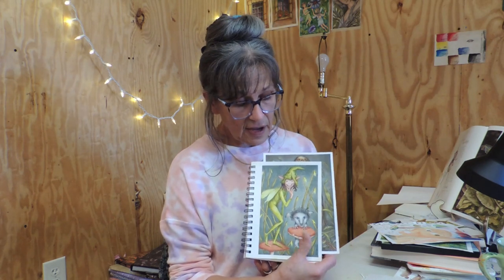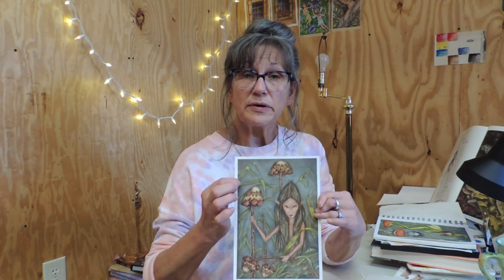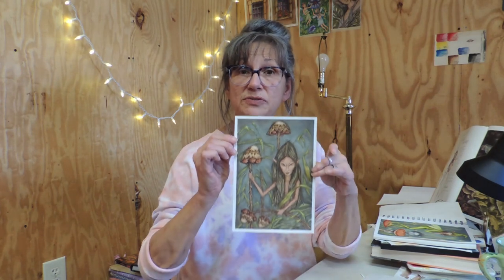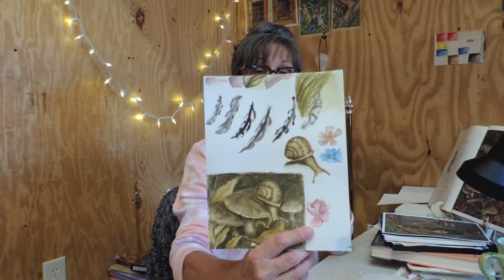You are an Artist. Disappointing Artwork is greatest Asset. Delay final judgement.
You are a Artist! Increase your skills by identifying problem areas in your finished artwork. The benefit of postponing  making a final judgement about the artwork as a whole.
I hope you can keep your creative light shining bright.
Thank you for keeping me company. Stop by anytime.
 Tammy :)

My favorite materials;
Daniel Smith Watercolor Sticks
Grumbacher watercolor paper
Fabriano Artistico cotton water color paper
Silver Black Velvet watercolor brushes
Sense of Humor :D